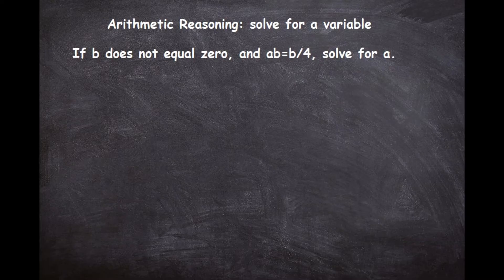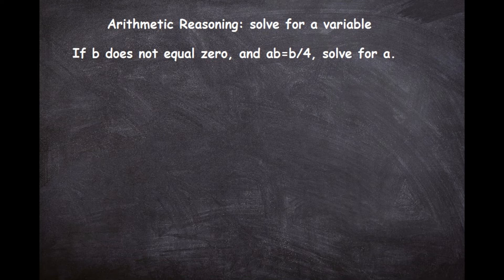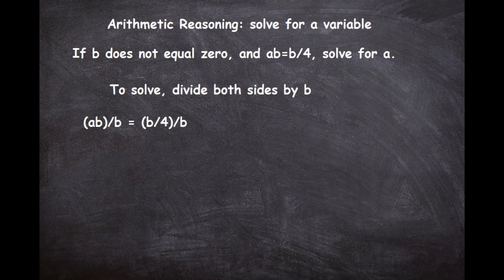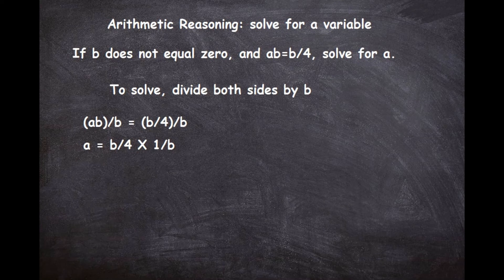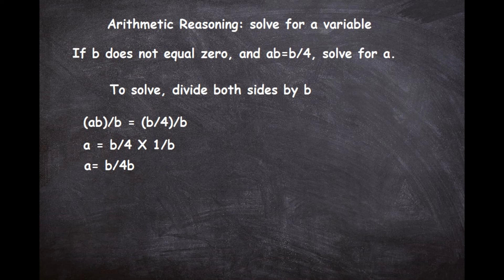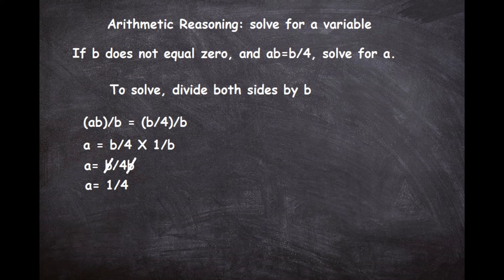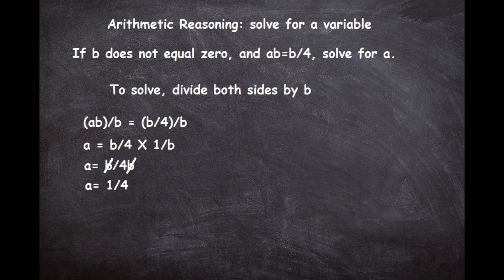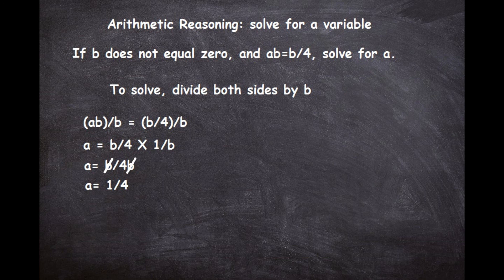ASVAB Arithmetic Reasoning- Solve for a variable- Math Tutor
In this video we look at an arithmetic reasoning problem with two variables and solve for a variable a.